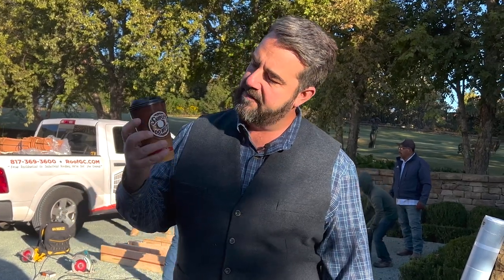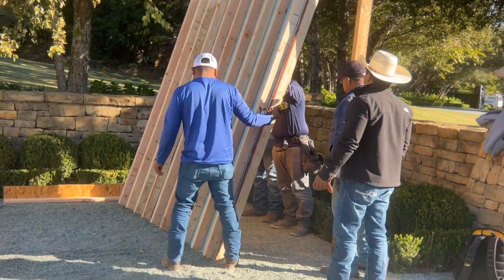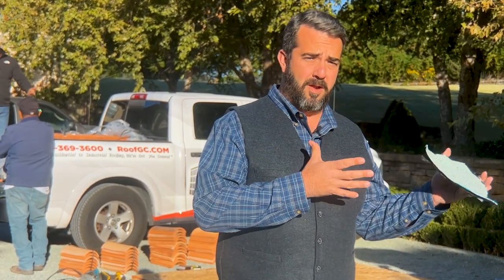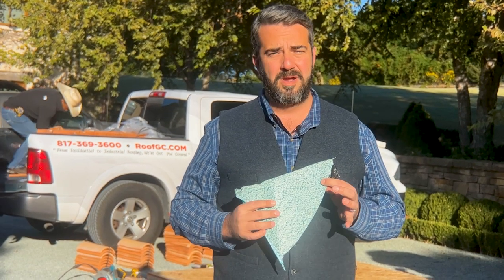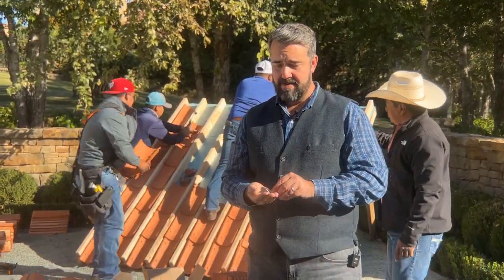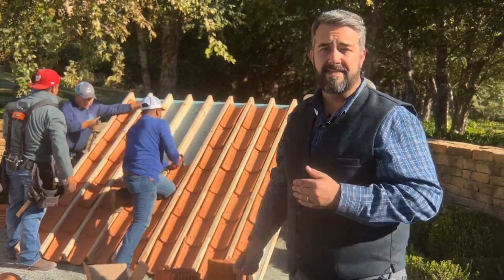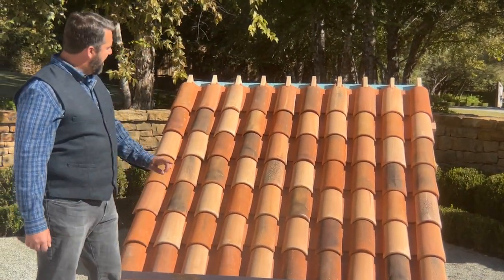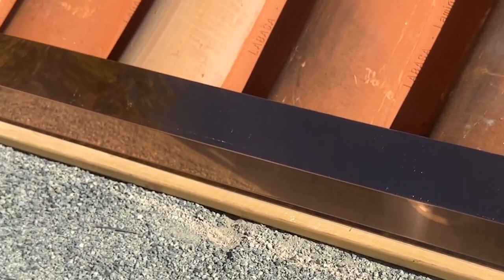Tile Roof Presentation - Job Spotlight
We’re out here in Westlake, Texas where we are extremely honored to be trusted with this one-of-a-kind, SpanishTileRoof replacement. Our Owner & CEO, Joel Webb, is here to walk you through the process of this sample roof square demonstration that will showcase to the customer exactly what their roof will look like once completed. Thank you so much to the homeowner for allowing us to take this on and thank you to all of you for watching!

All your roofing needs are one phone call away! Whether dealing with an occupied 6 story office complex with multiple tenants, or a 30 building multi-family apartment community, we have the professional know how too logistically get the job done in the most organized and timely manner possible.